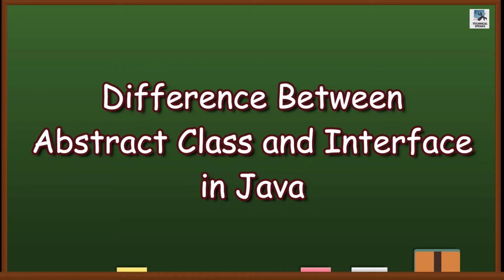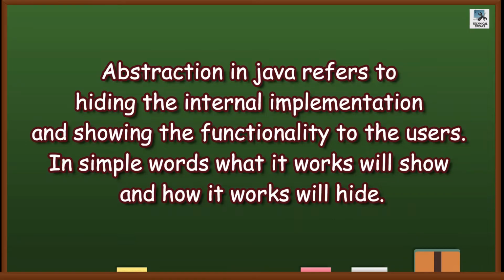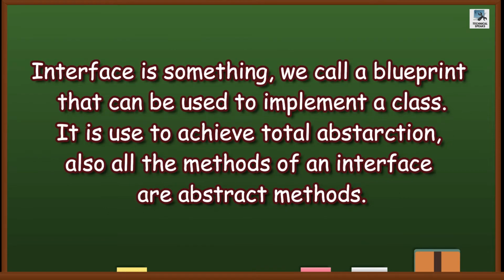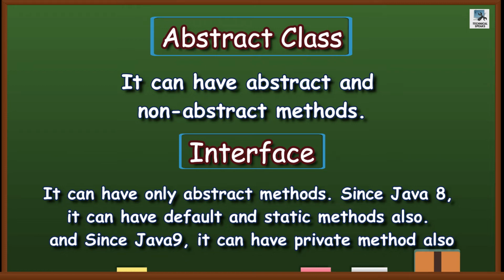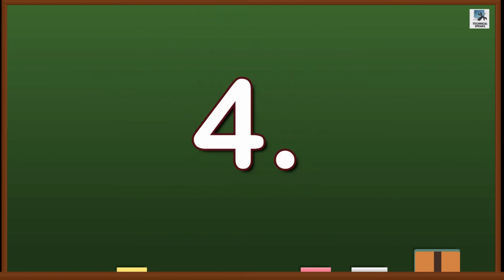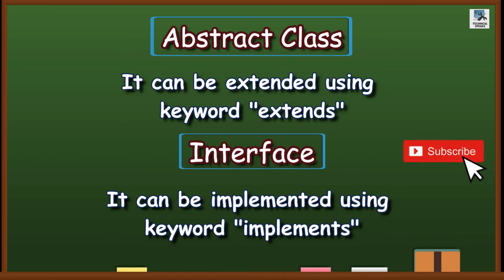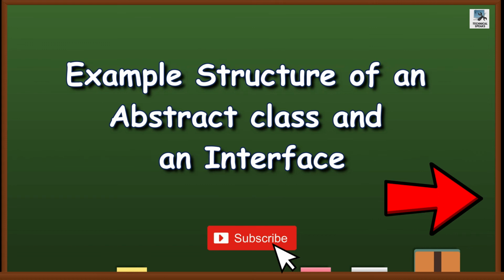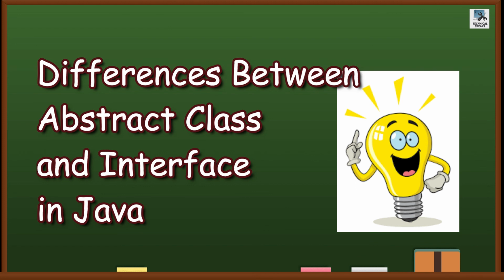Difference between Abstract Class and Interface